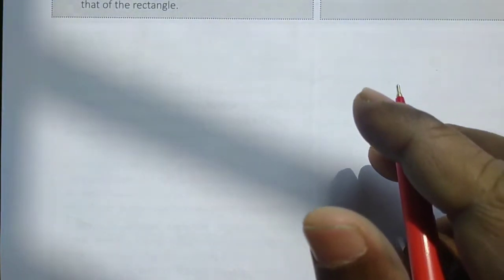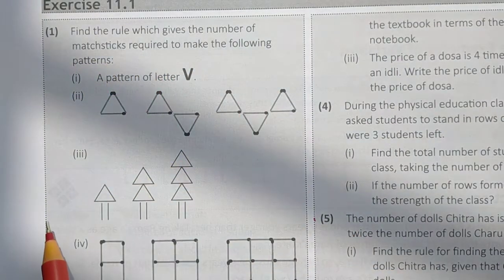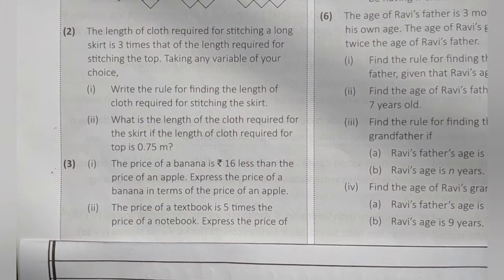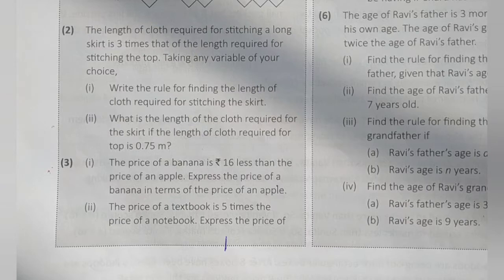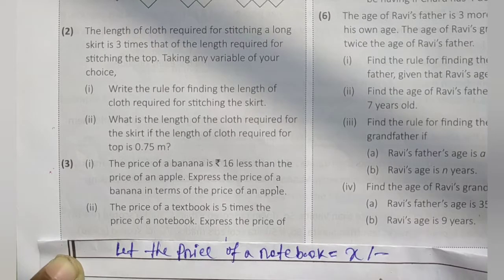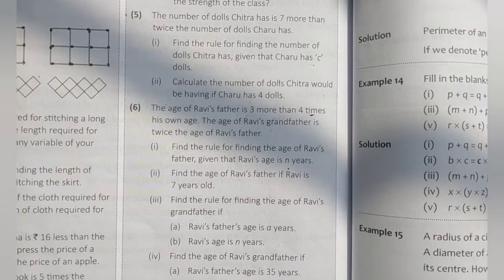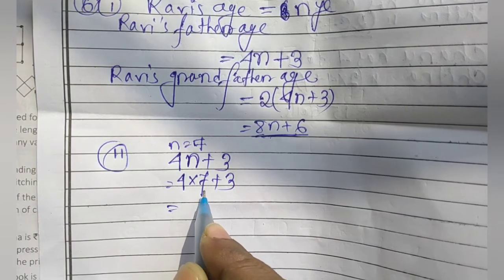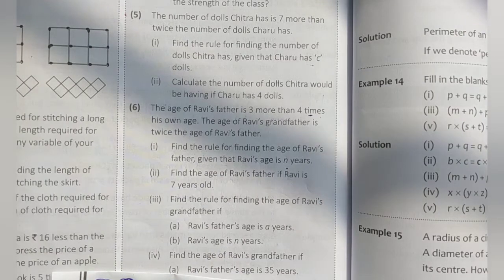Algebra/Matchstick Pattern/The Ideal of a variable/class 6(11.1)